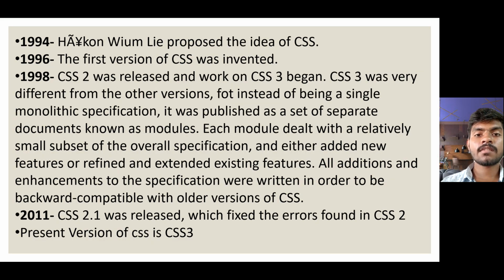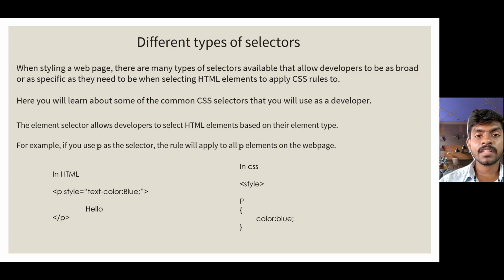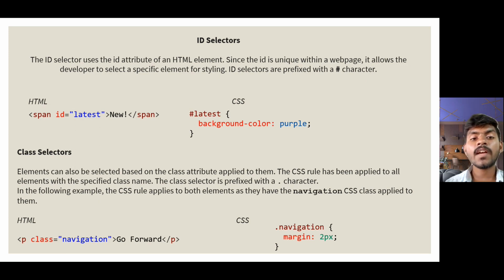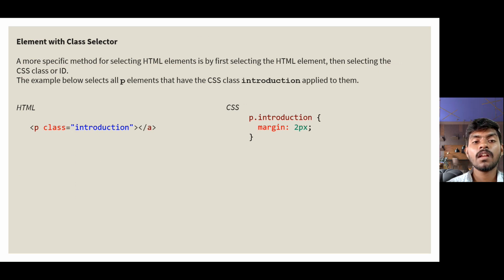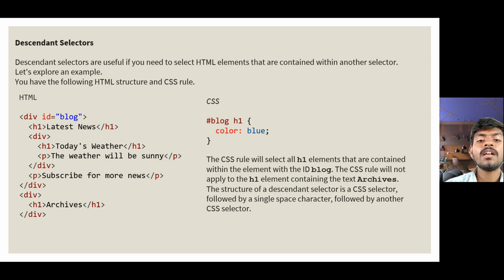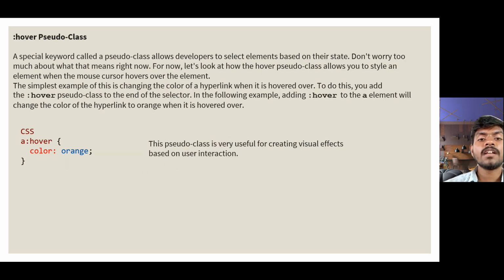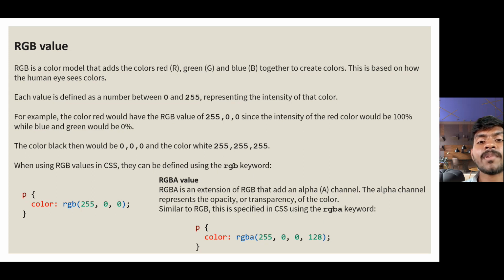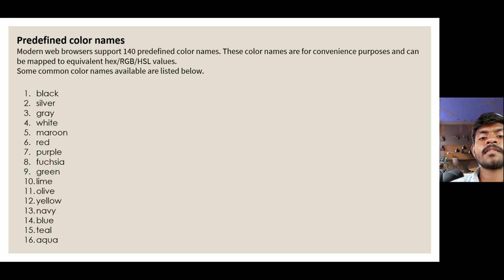AJP mid 1 seminar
My Name is  A. Sai Harsha
Hello Guys in this video , I've explained about CSS in brief